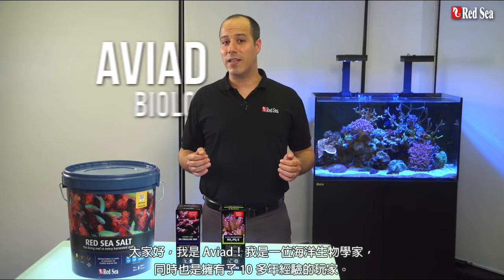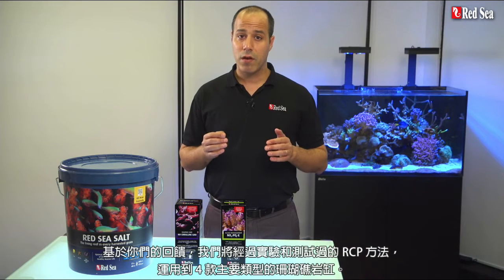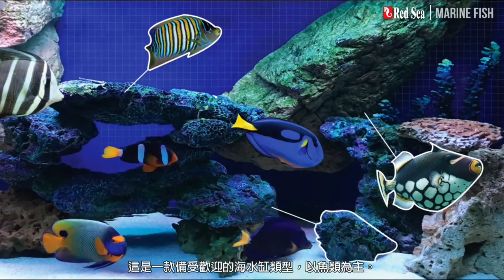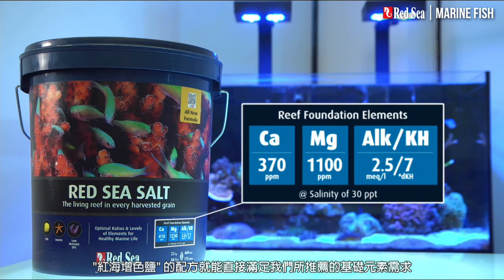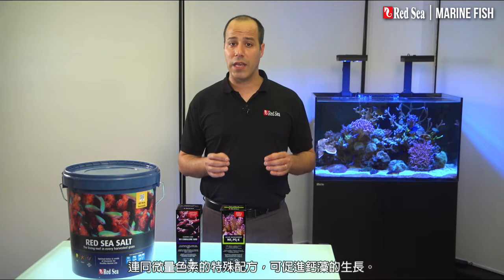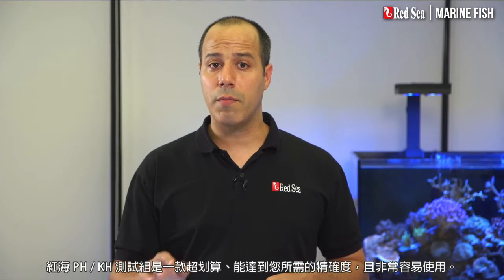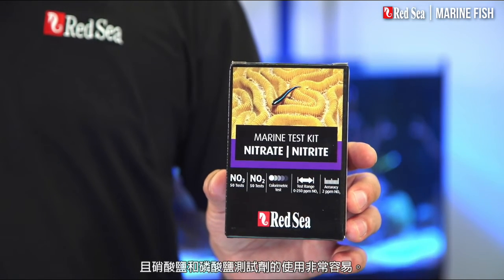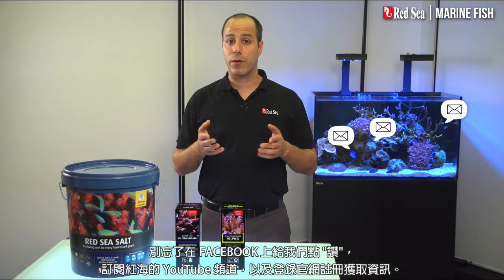紅海 Red Sea 海水魚缸 － 教學指南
珊瑚飼養指南，讓您的水族箱維護更輕鬆。

珊瑚飼養指南針對不同類型的水族箱，為愛好者們提供了通俗易懂的珊瑚維護指南

每套珊瑚飼養指南規定了理想的水質參數，闡明了維護方法；
・應使用哪種海鹽，及其換水量和換水頻率。
・應添加哪些補充劑，以及日常參考用量。
・應測試哪些水質參數，測試頻率以及推薦使用的測試劑。

珊瑚飼養指南，把紅海珊瑚礁岩護理程序應用於世界各地數以萬計水族箱的多年實踐經驗，簡化為易於遵循的指南。